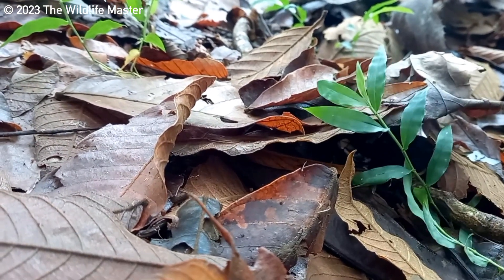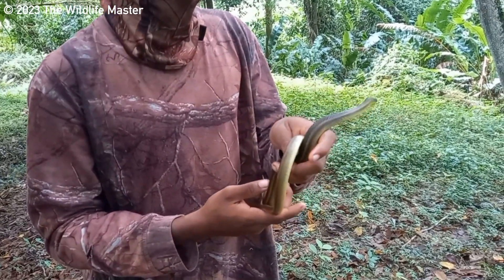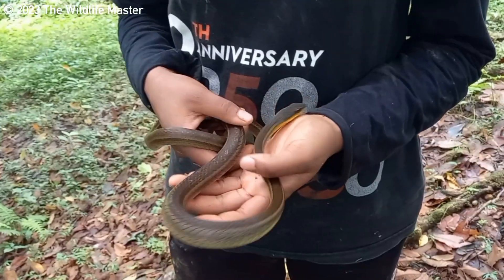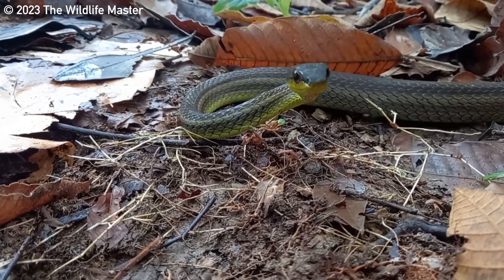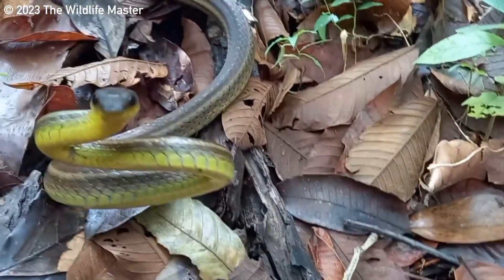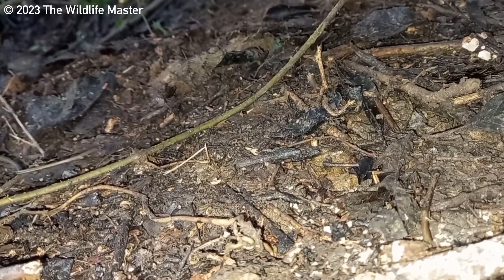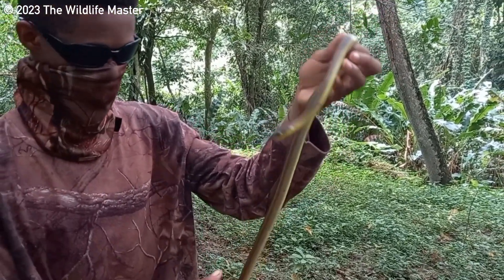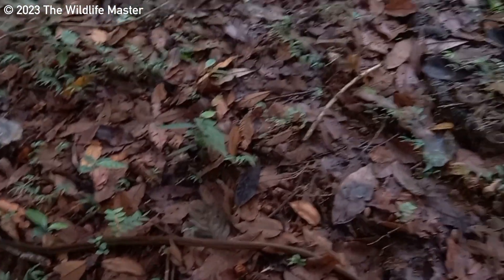Bounce Up: Tobago Racer (Mastigodryas dunni)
Not be confuse with the Neotropical Racer (Mastigodryas boddaerti) this species the Tobago Racer (Mastigodryas dunni) can only be found on Tobago and Little Tobago nowhere else in the world.